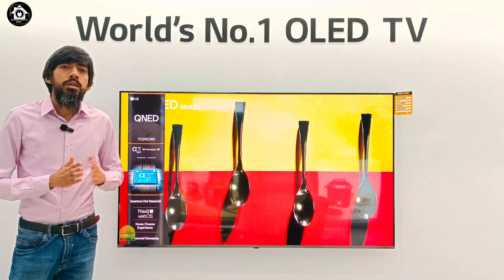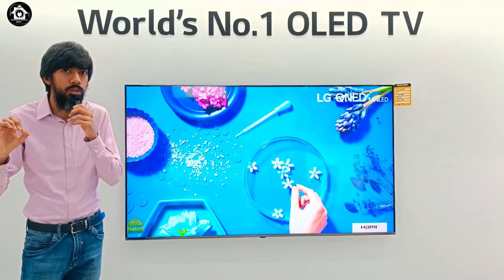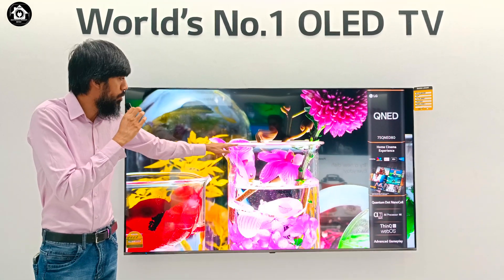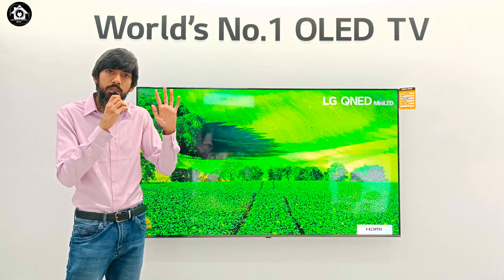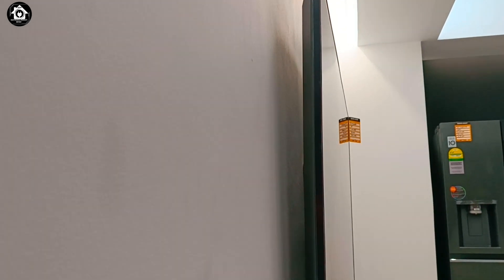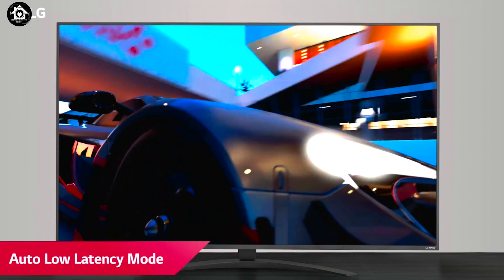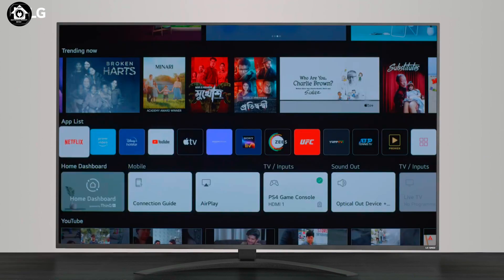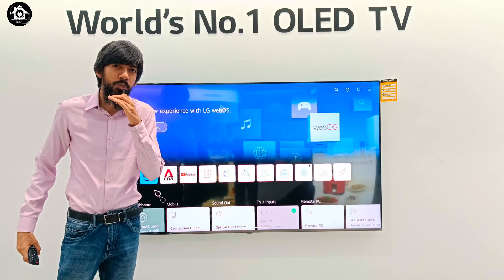LG QNED TV Review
Quantum Nano-Emitting Diode

QNED, also known as Quantum Nano-Emitting Diode, combines Quantum-dot, mini LED backlight, and LG's NanoCell technology to provide purer colors and a wider color gamut with little blooming even at high levels of brightness. QNED adds another layer in front of the quantum-dot filter, called NanoCells. This layer uses nanoparticles to absorb unwanted light emitted from the Quantum Dot layer, reducing color distortions. QNED displays also often use AI ThinQ to optimize their settings and sound quality based on the viewed content.